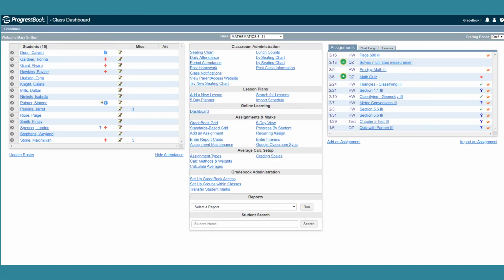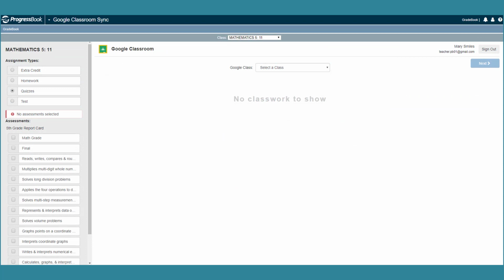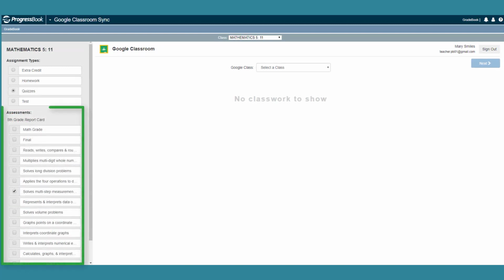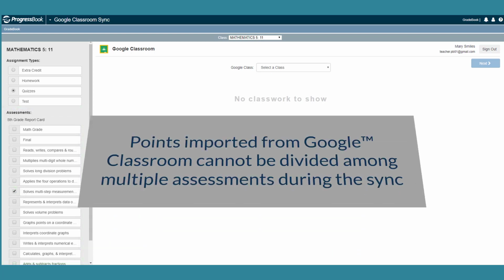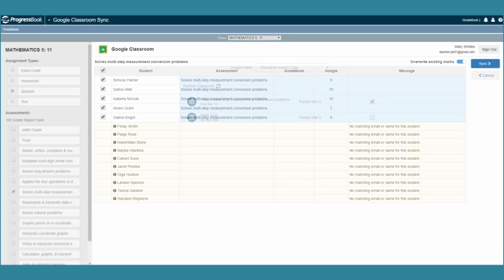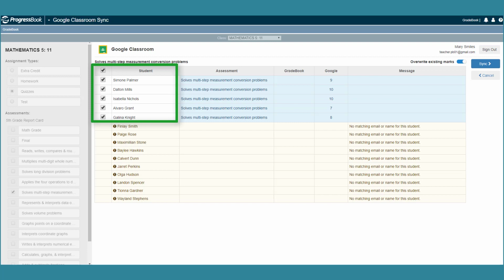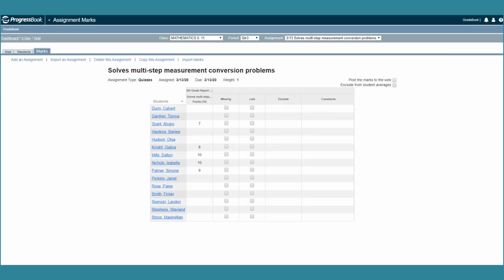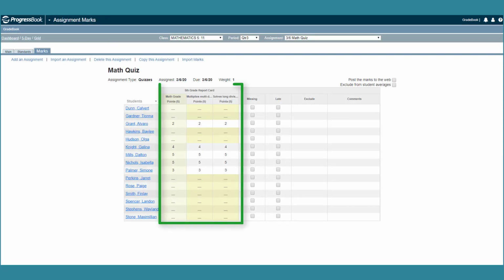ProgressBook Gradebook: Google™ Classroom Sync For Standards-Based Classes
An overview of how the Google Classroom sync can work with some standards-based classes.

Image by Pexels.com: Color-draw-colored-pencils-mirroring